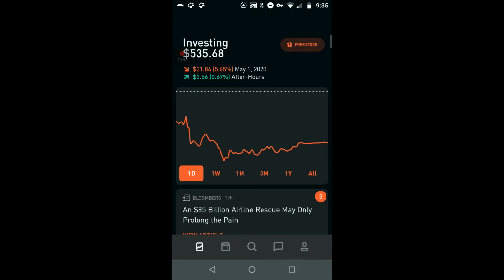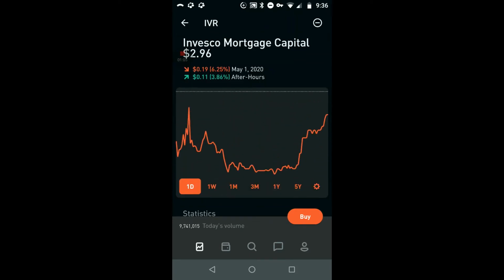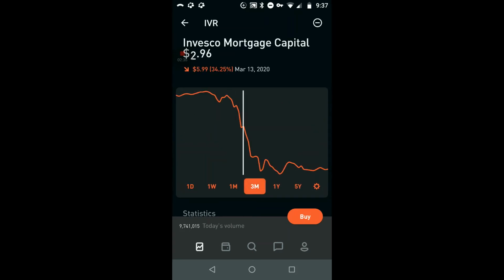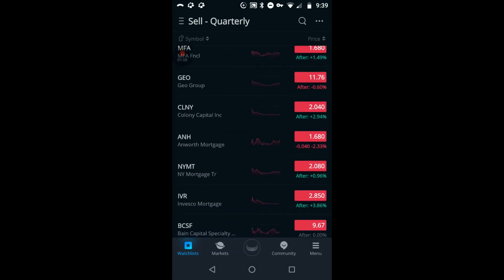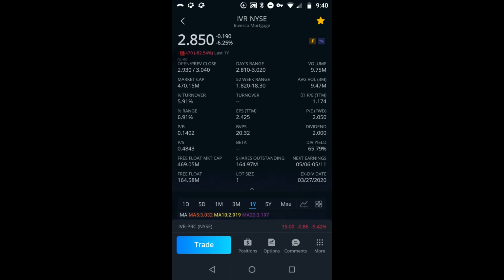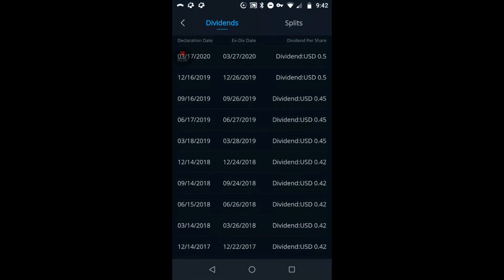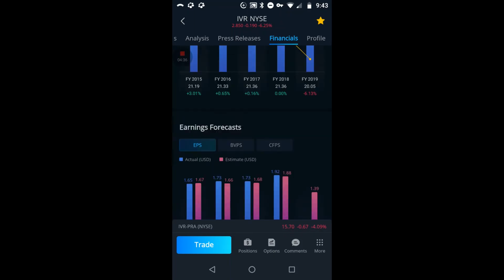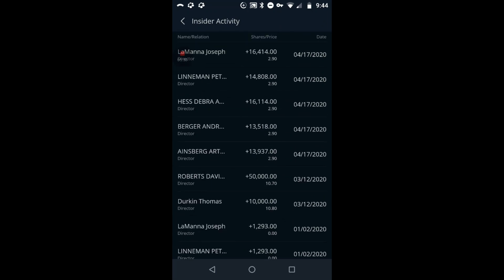Webull vs Robinhood: Week 3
This video is part of a series comparing Webull and Robinhood apps.  It will also follow comparing monthly dividend investment growth vs. quarterly dividend investment growth.
If you found this video helpful, squash the like button!

Link to Robinhood- one FREE stock with account set up.  If you use this link, I also get a free random stock

Link to Webull- one FREE stock with account setup and one FREE stock with initial deposit of $100!